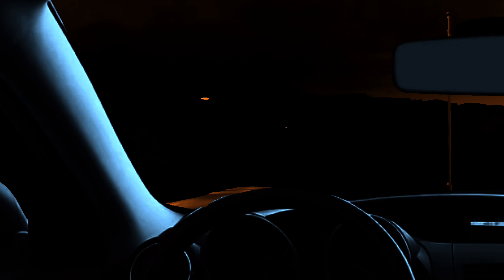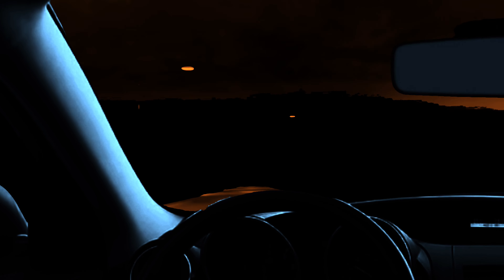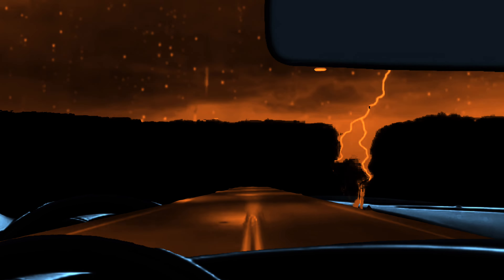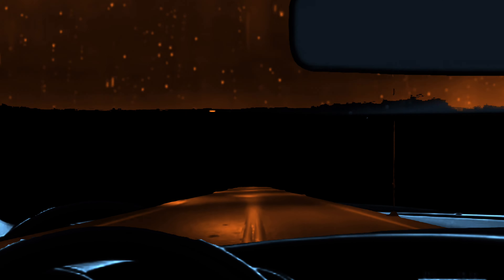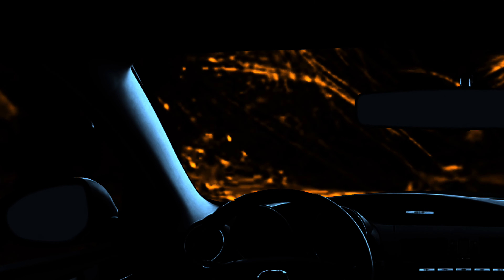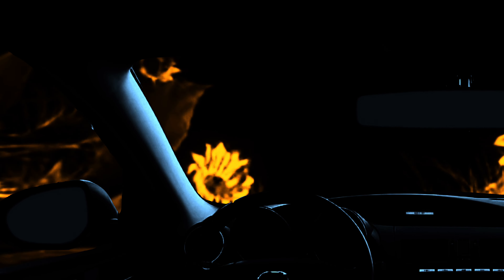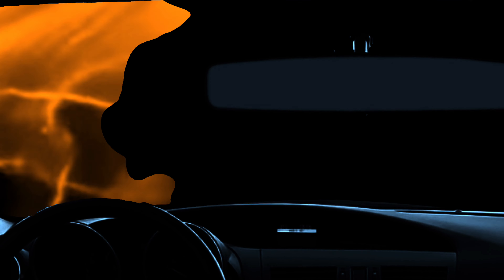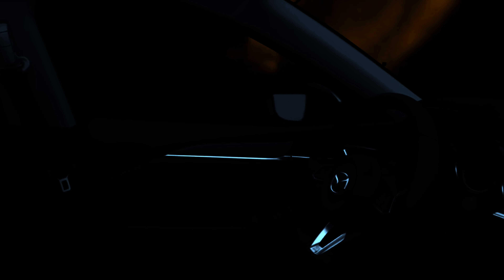Short Film | C I R C A D I A N | 17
Artist: Jon